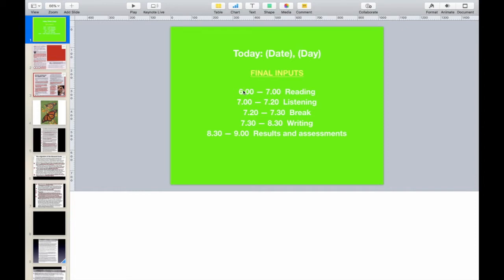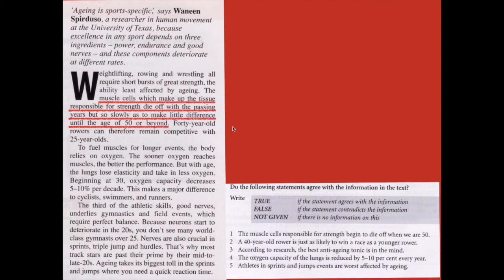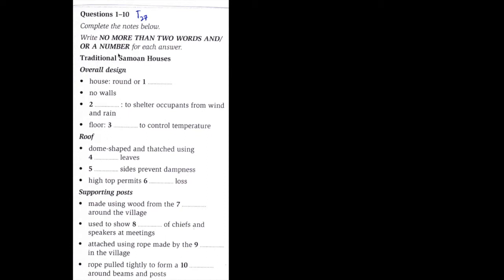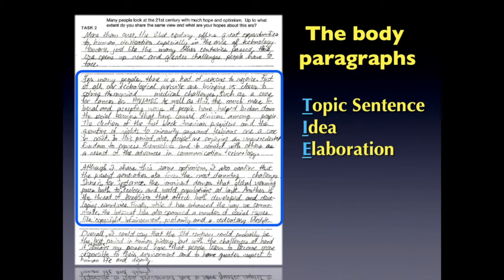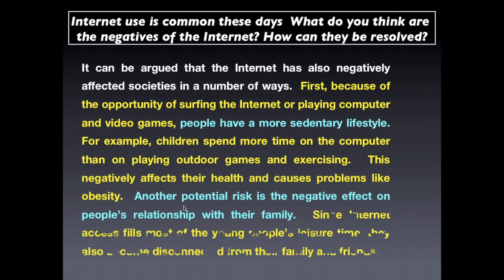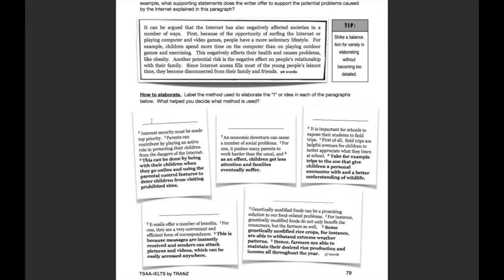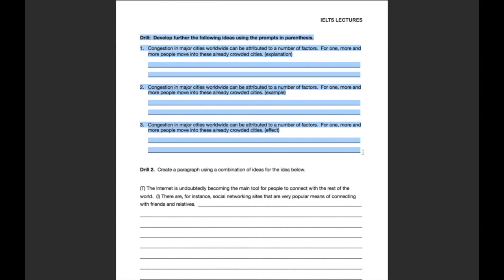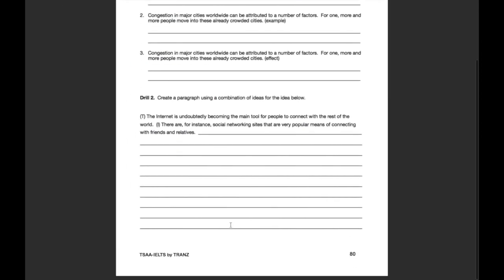Day 10 Lectures Video Guide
A guide on how to deliver the listening, reading and writing classes on day 10 of the NZ classes.